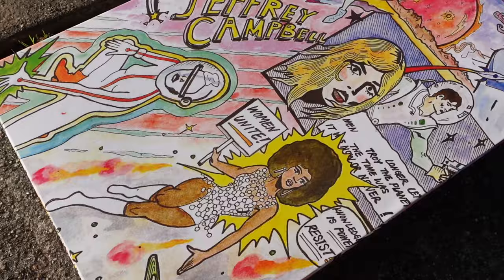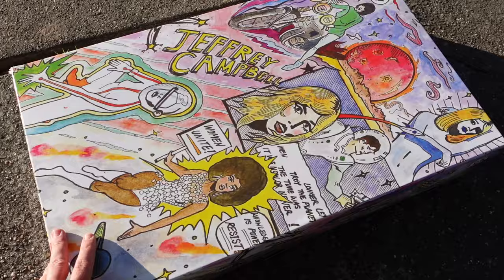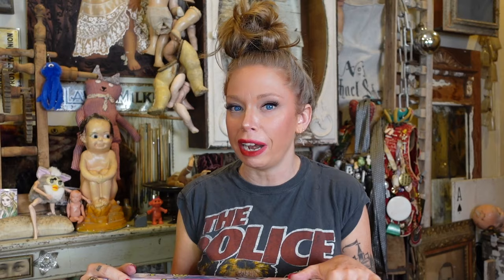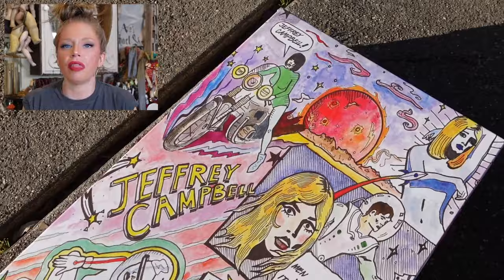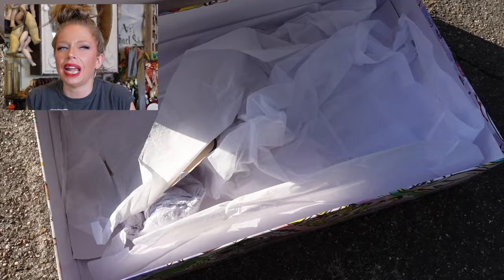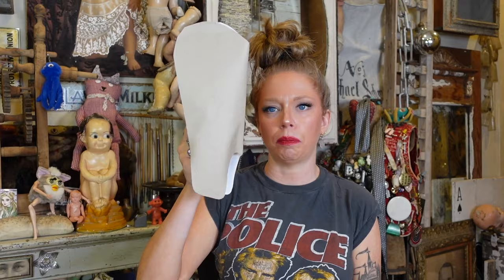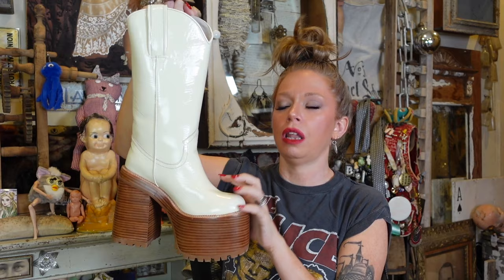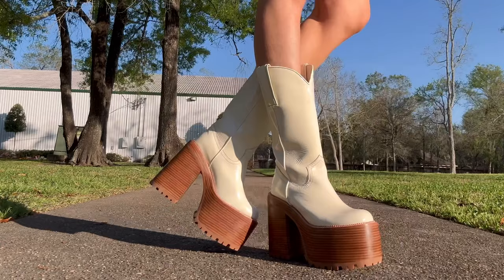GRAVEYARD BOOTS! - Jeffrey Campbell SHOE UNBOXING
benefit, murad, replica, face gym, skinfix, first aid beauty, etc!

If you read this whole description comment 'JUMP'

GRAV3YARDGIRL
PEARLAND, TEXAS
77588